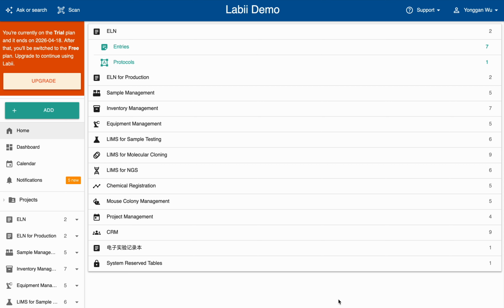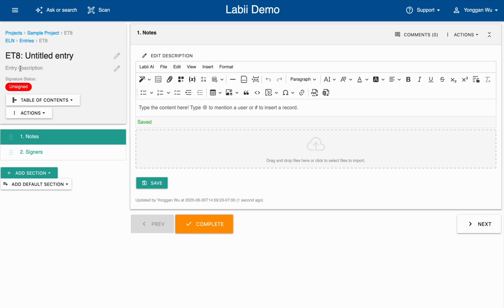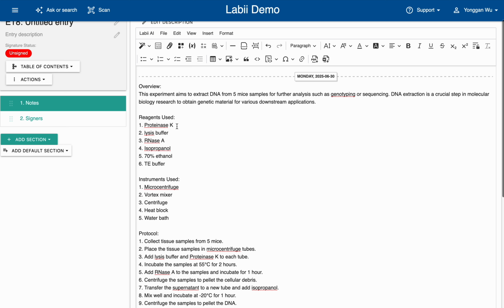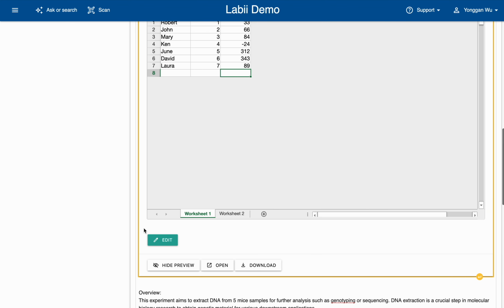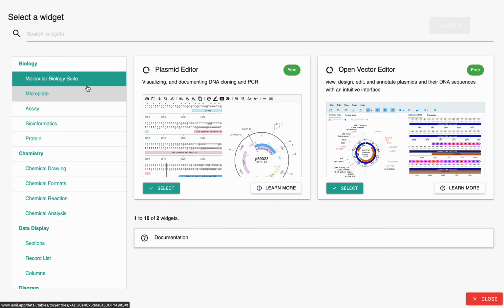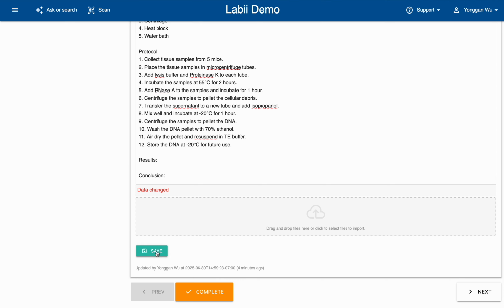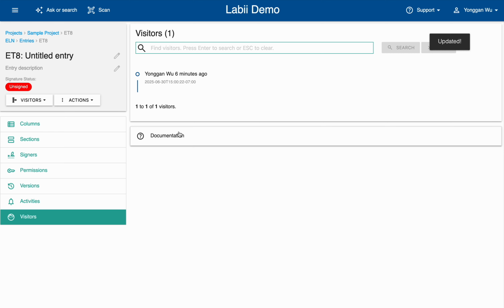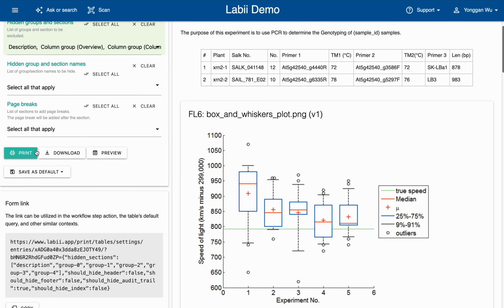Labii Demo: Electronic Lab Notebook (ELN) for Research and Development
Labii ELN for Research and Development is a fully configurable electronic lab notebook designed to meet the complex needs of scientific teams. Whether you’re in biotech, pharma, or academic research, Labii empowers you to capture, organize, and analyze experimental data in one unified platform. It’s especially well-suited for documenting daily activities, from routine lab work to detailed experiments. With rich-text editing, AI-generated notes, advanced data widgets, and compliance-ready audit trails, Labii supports efficiency, collaboration, and reproducibility—adapting seamlessly to your workflows so you don’t have to adapt to your ELN.